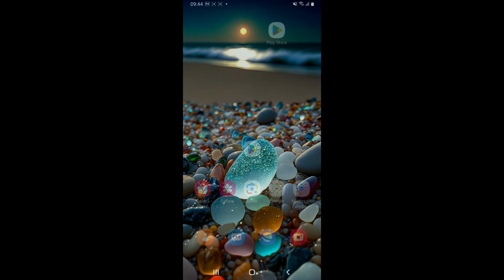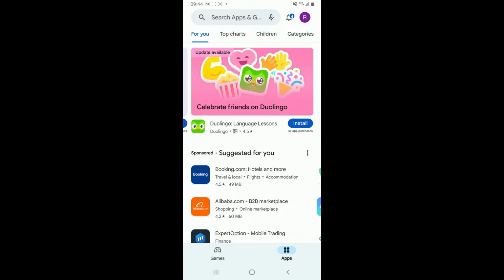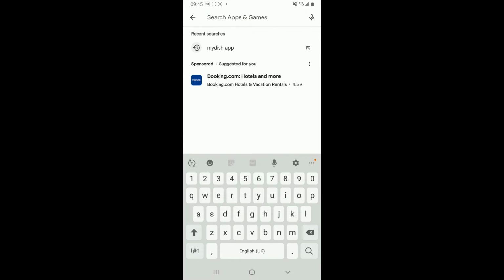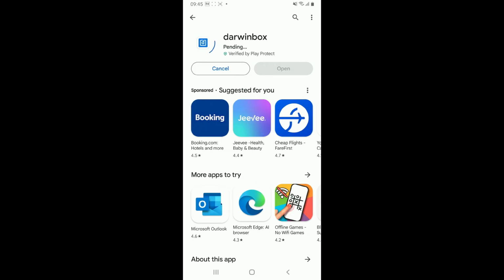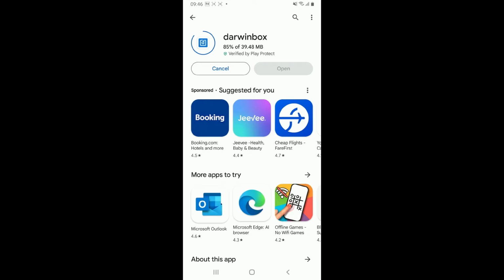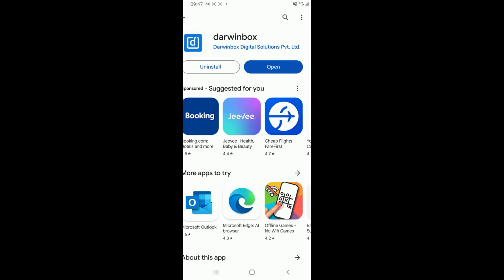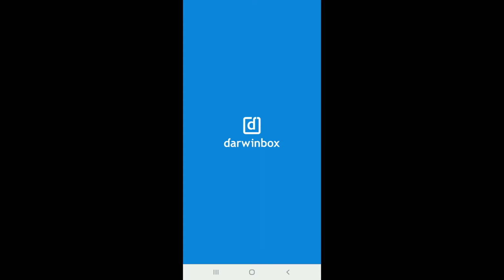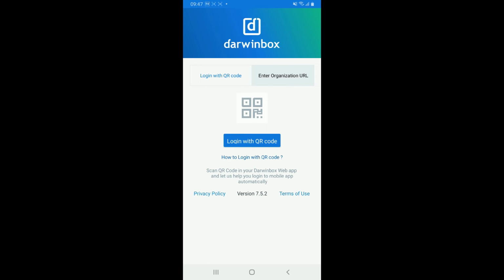How to Download Darwinbox App on Android 2024?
Welcome to Techbasic's guide on downloading the Darwinbox app on your Android device! Darwinbox is a comprehensive HR management platform that streamlines employee workflows and enhances organizational efficiency. In this video, we'll walk you through the simple steps to find and install the Darwinbox app from the Google Play Store. Whether you're an HR professional or an employee looking to access HR services, Darwinbox provides powerful tools at your fingertips. Join us as we demonstrate how to download and set up the Darwinbox app on your Android device.  Let's optimize your HR processes with the Darwinbox app on Android!